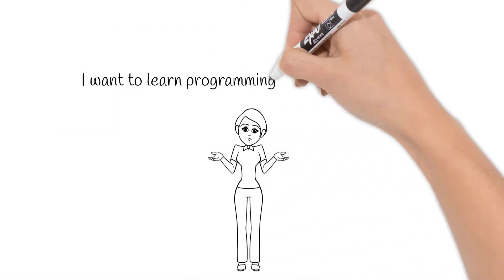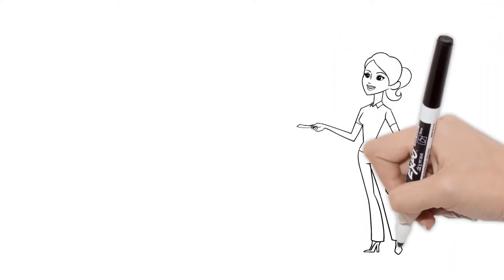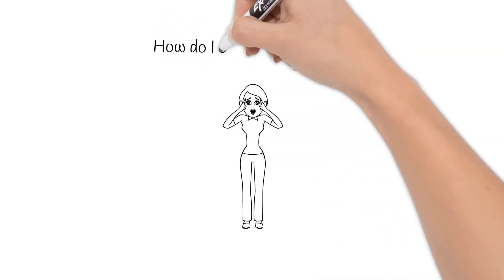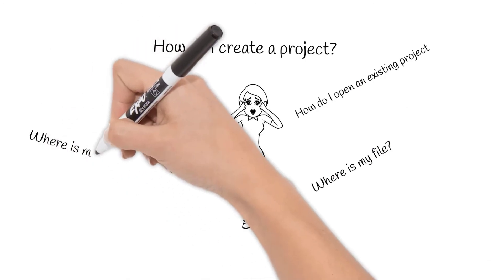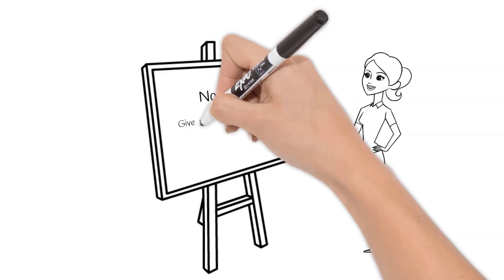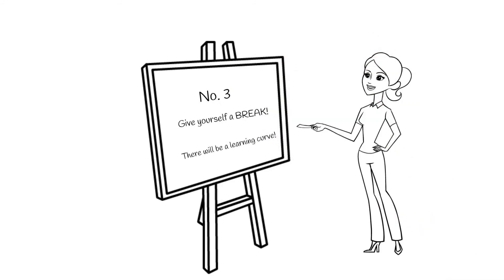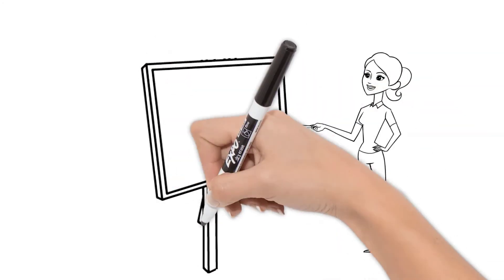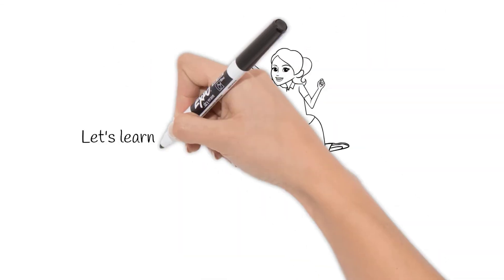3 Important Tips When Learning Programming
3 important tips when learning programming video, covers 3 important tips and must knows for anyone who wants to start learning programming.